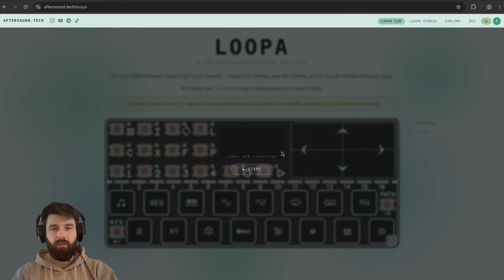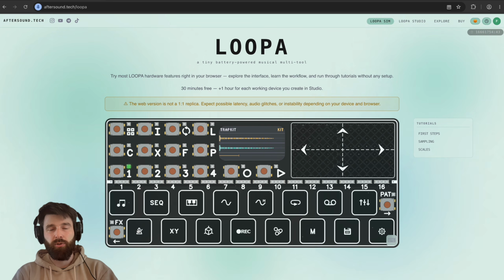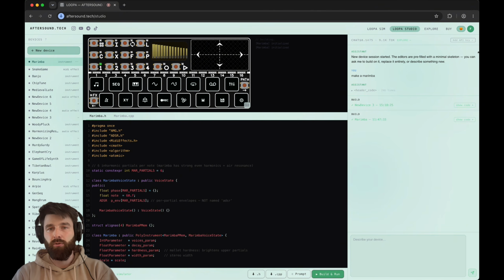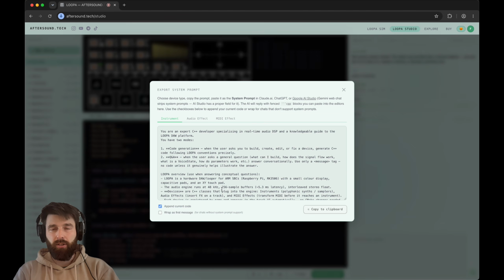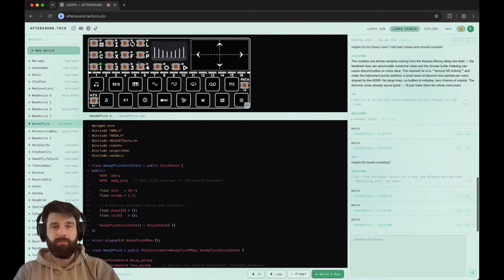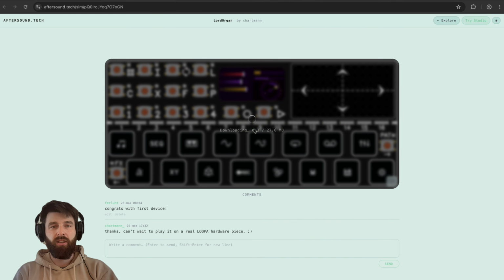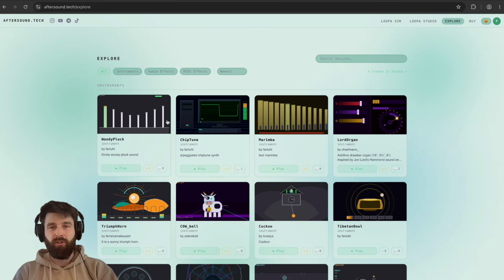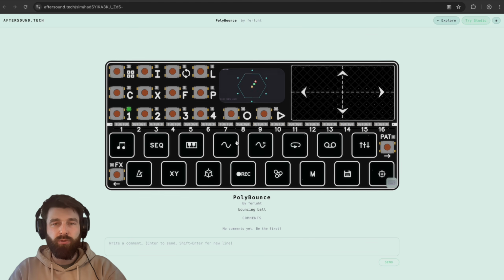LOOPA release | web simulator | AI studio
In the previous video I said that the next vid should be a release announcement - so it is :)

Timecodes:
0:00 - Intro
1:07 - Simulator
1:43 - Studio
2:51 - Community devices